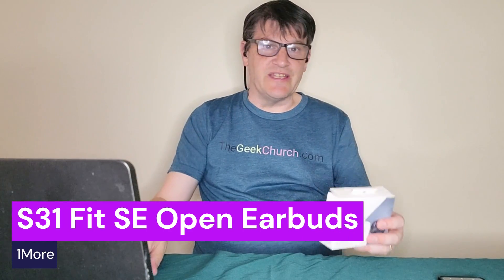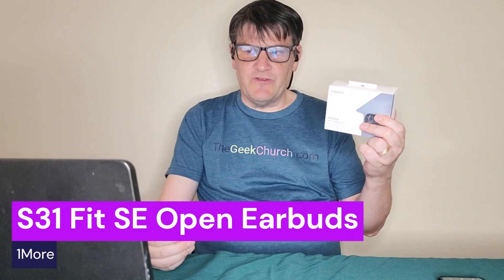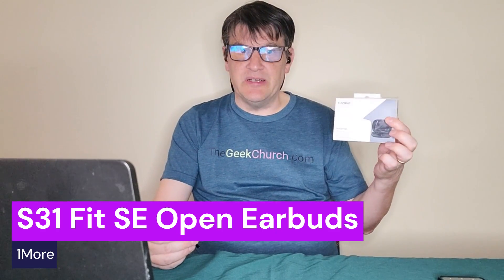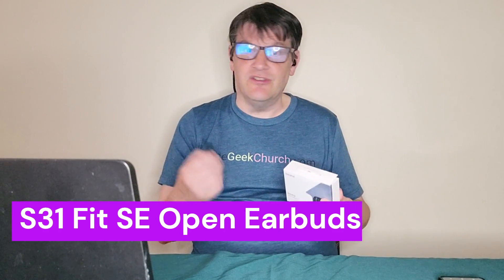1More Review Part 3: S31 Fit SE Open Earbuds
This is the third in our series of 1More earbuds, and this is the S31 Fit SE Open Earbuds.